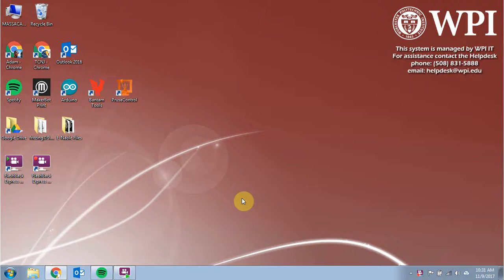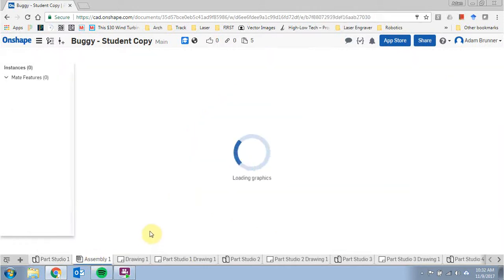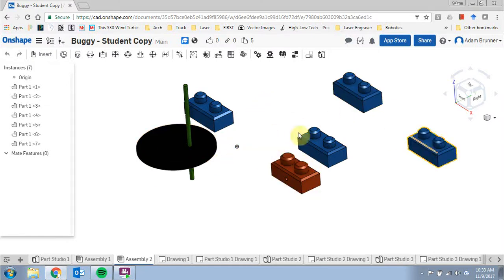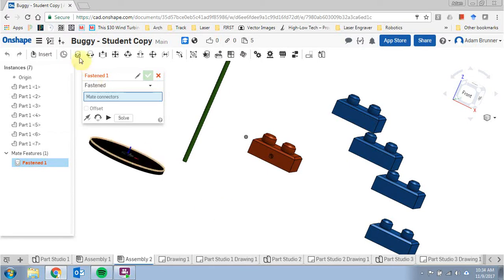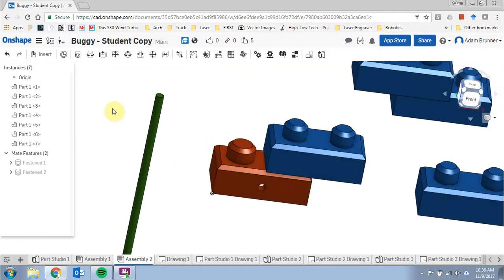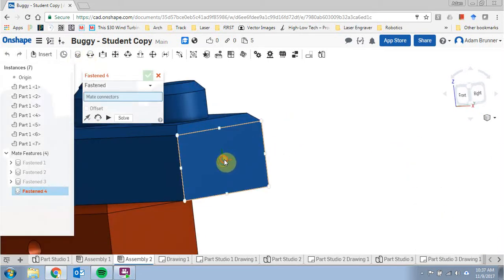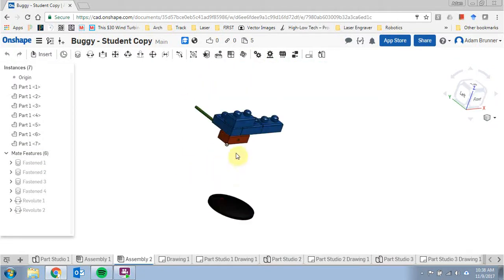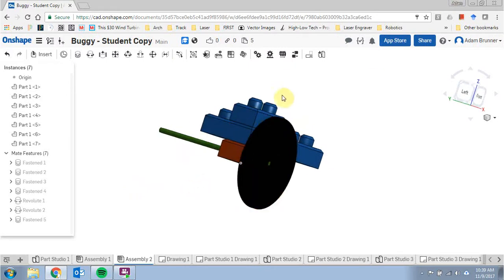Onshape - Assemblies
Quick walk though on how to take parts of a buggy and assemble them using the mate tool and mate connectors.